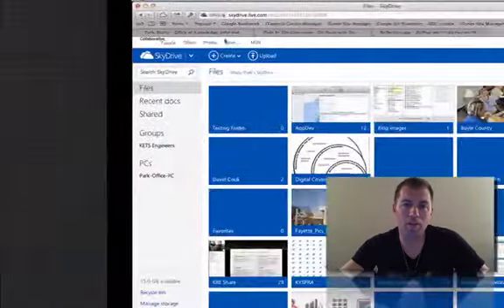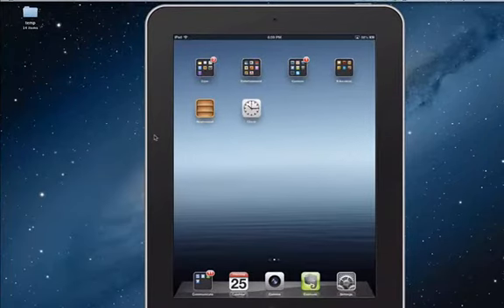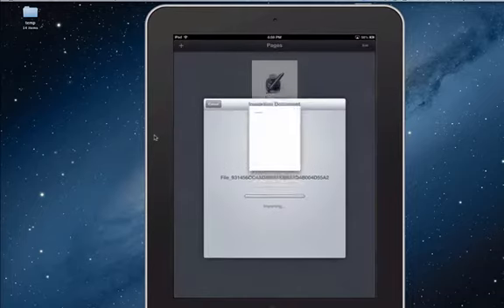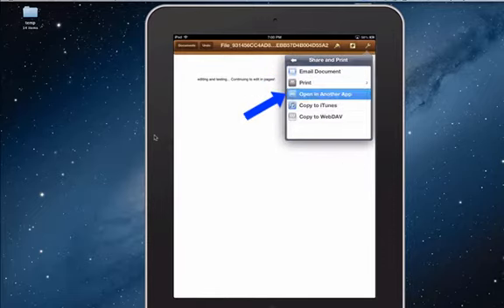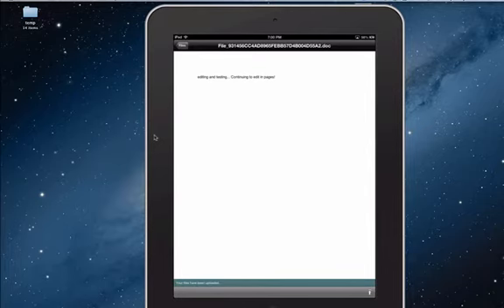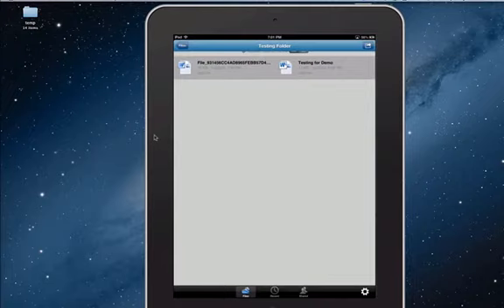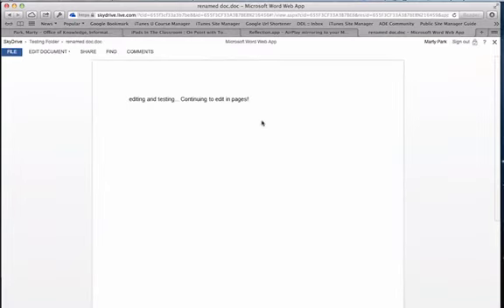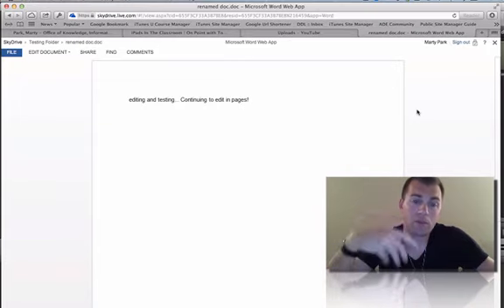Pages+Skydrive+iPad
Using iPad to edit documents stored in your Skydrive